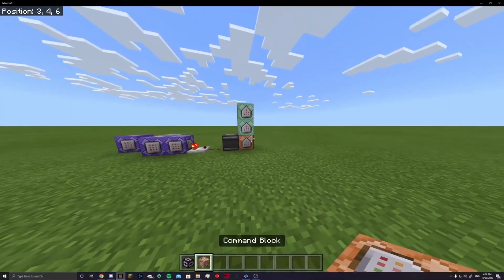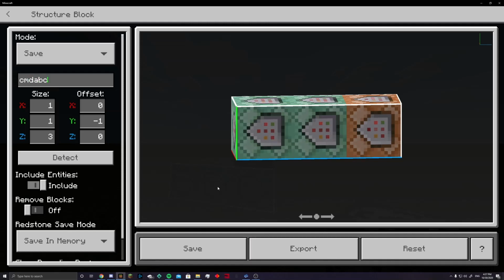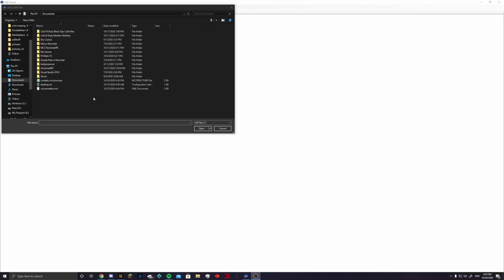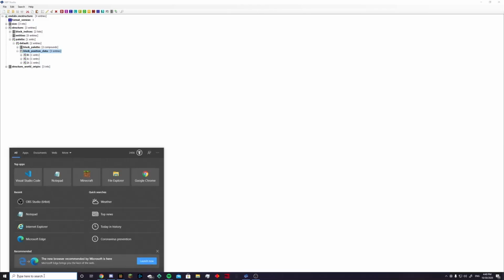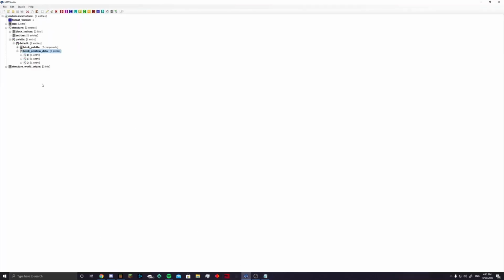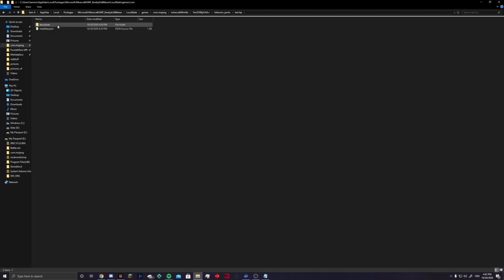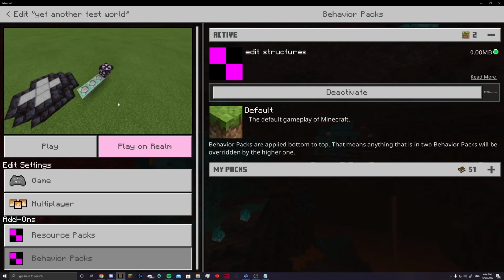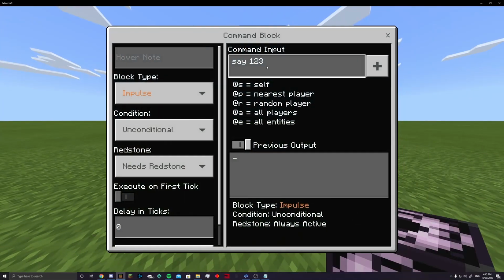Technical Bedrock: How To Edit Structure Files!! (.mcstructure)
In todays video I will be showing you how to export and edit .mcstructure files. By edit I mean if you export a string of commands, you can use this program to quickly edit thousands of them.

If you are unsure of anything be sure to re-watch the video. I typically do the commands right there so if it works for me in the video, it will 100% work for you. Make sure you've typed everything correctly.

I make Realms that you can play!

Static Network Realm Codes:

Static Prisons:
Code - jhotOaEOZxc

Static Skyblock:
Code - CrGjjW11uGg

Static Factions:
Code - WoAZ8MgoqBQ: